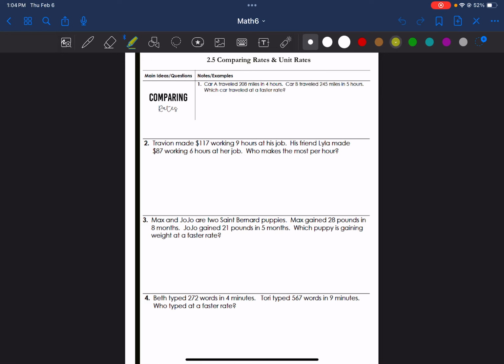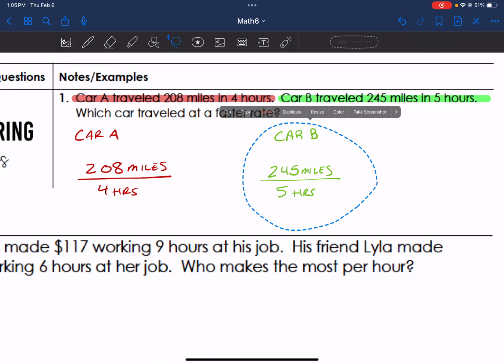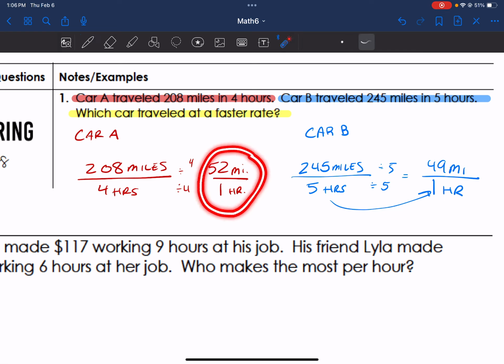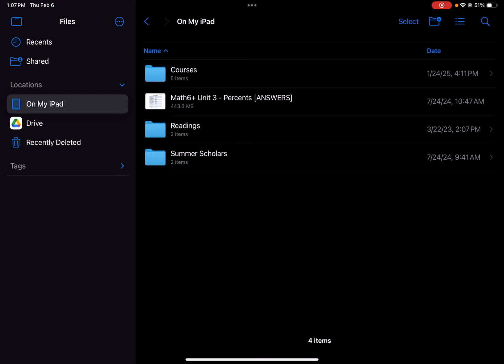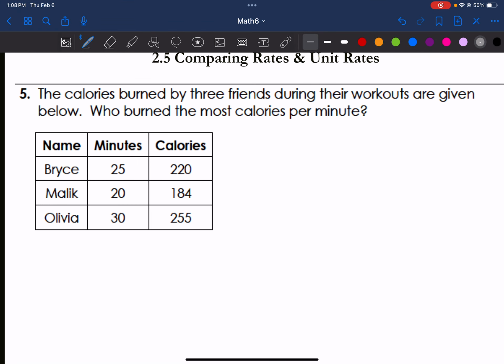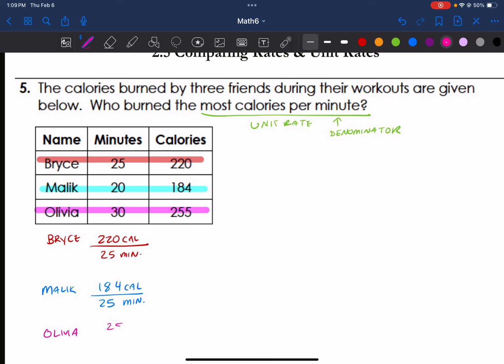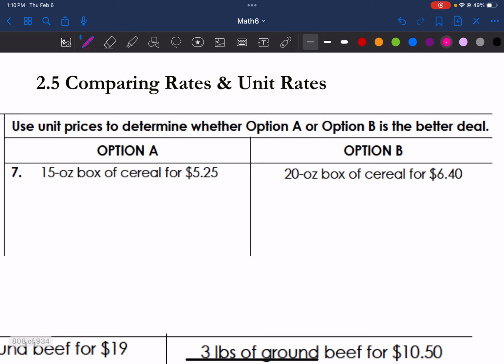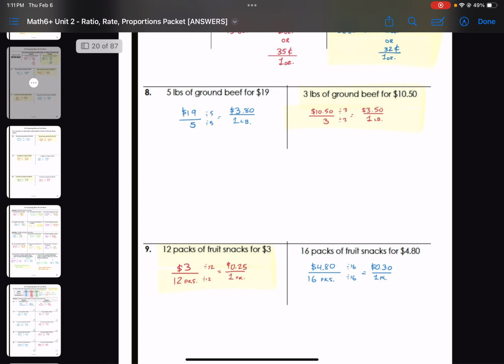Math6+ Unit 2 Lesson 5 - Comparing Rates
Comparing Rates using Unit Rates